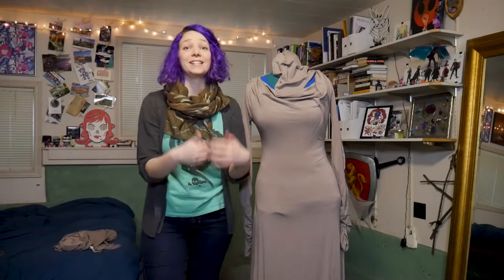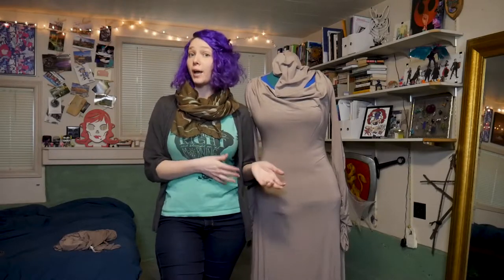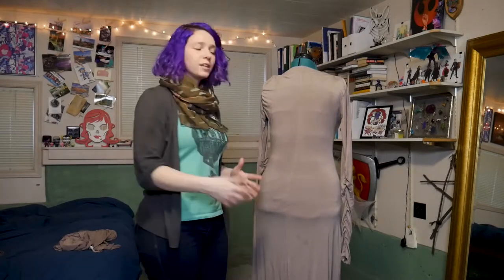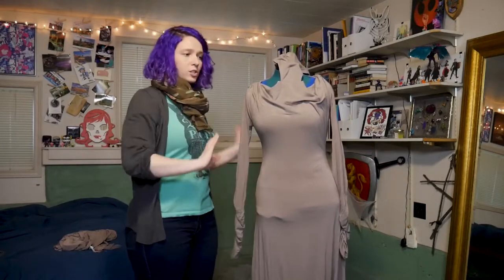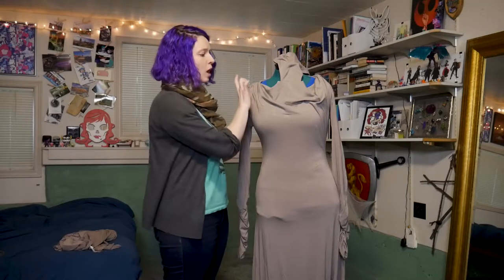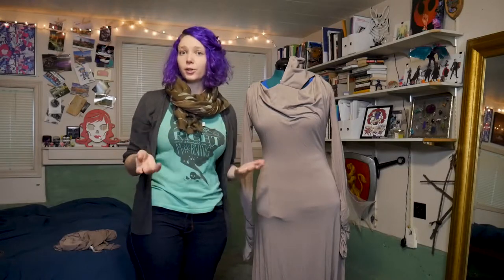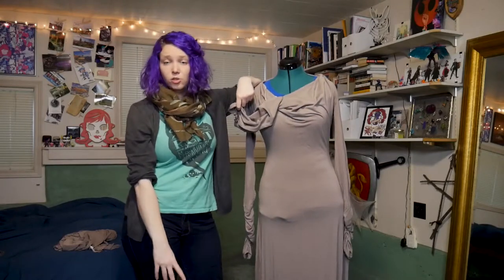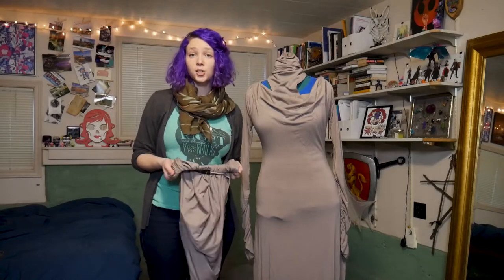Admiral Holdo Cosplay Tutorial | Star Wars the Last Jedi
A breakdown of the parts, materials and construction of my Vice Admiral Holdo's in Star Wars The Last Jedi cosplay. Detailed construction and material notes can be found on my website.